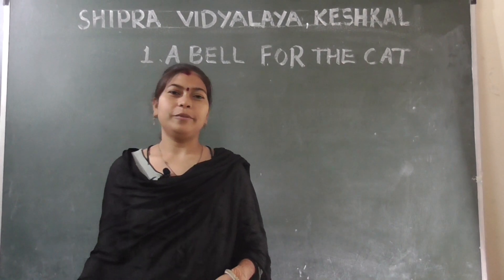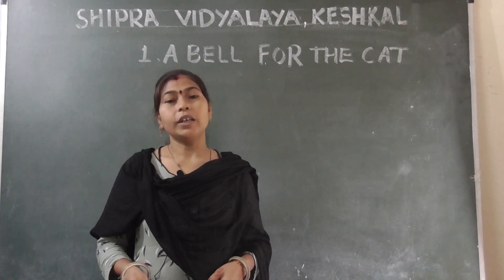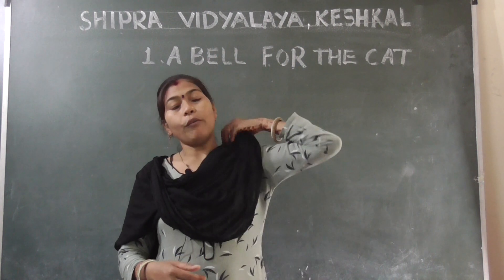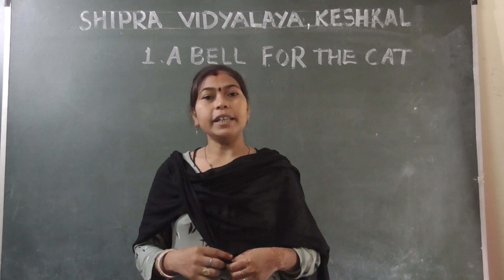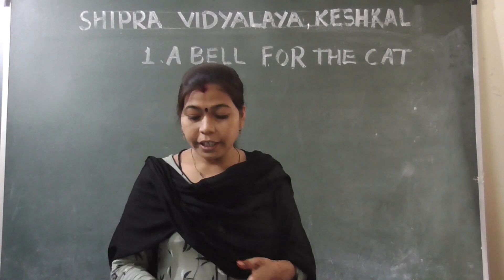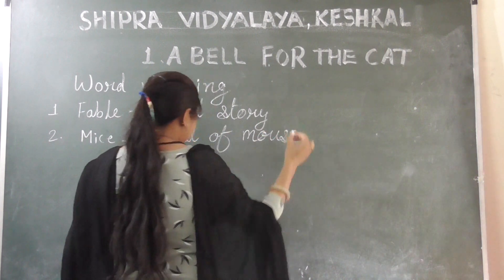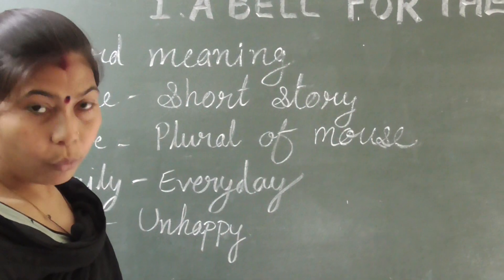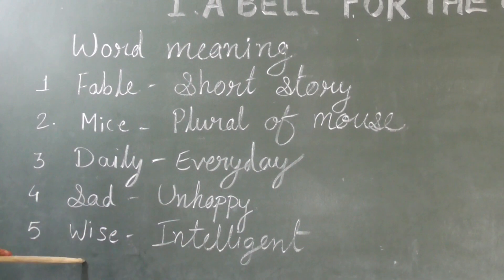"The Bell For The Cat " English Class-4